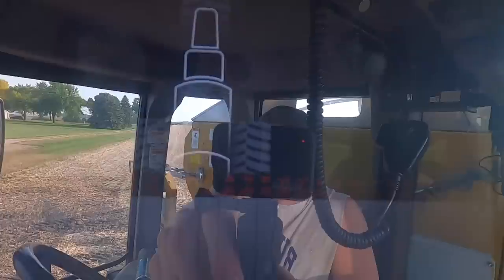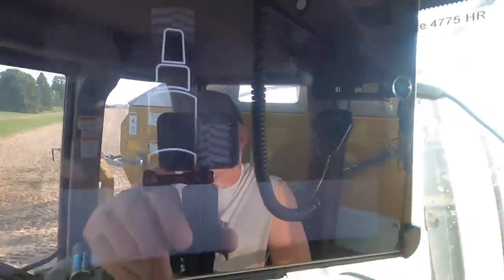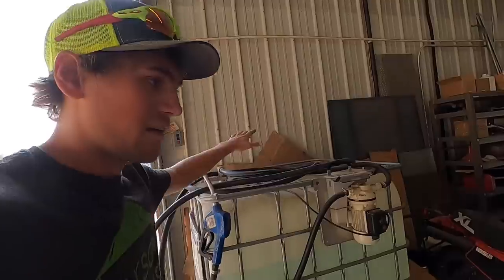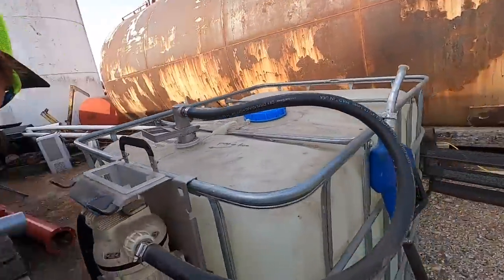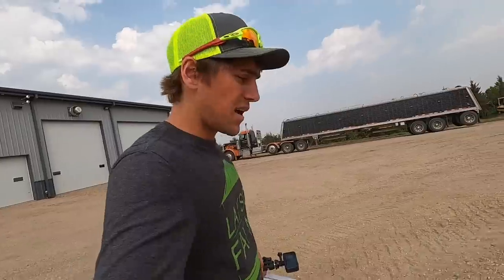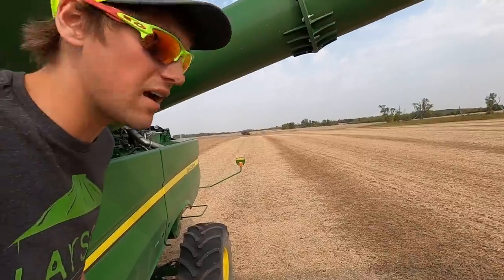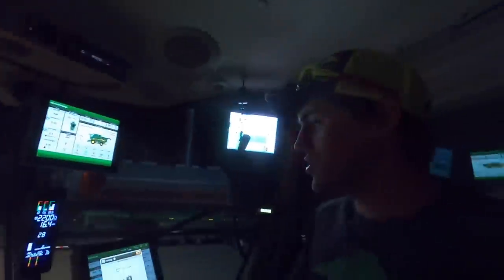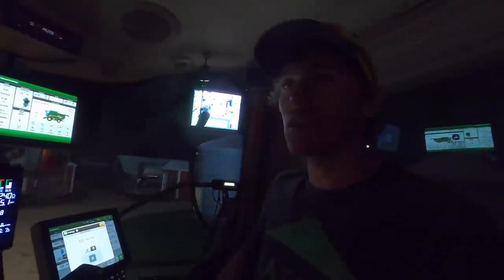Full Throttle #3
Innovation Center a division of Agtegra-

Our Address:
Larson Farms

Imovie